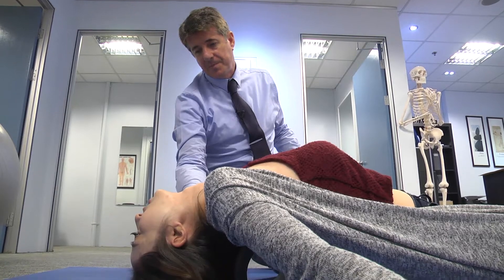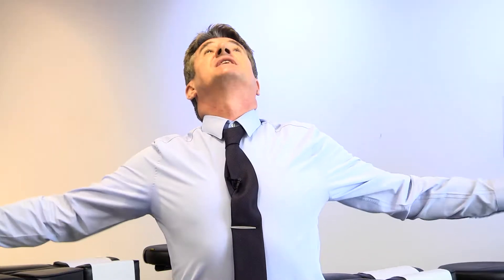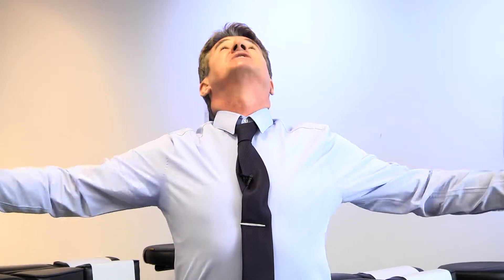Sleeping Positions with Dr Tim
Dr Tim demonstrates popular sleeping positions and how we can improve on the quality of sleep by getting into the right positions. Don't miss out on the invaluable tips!